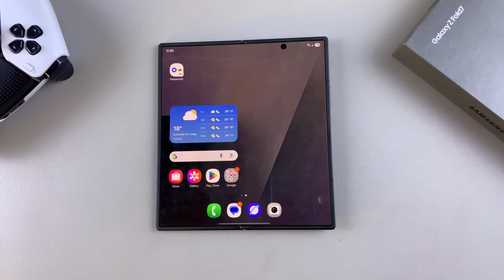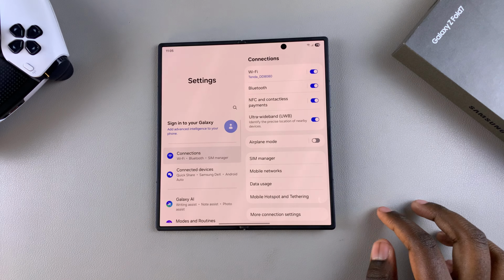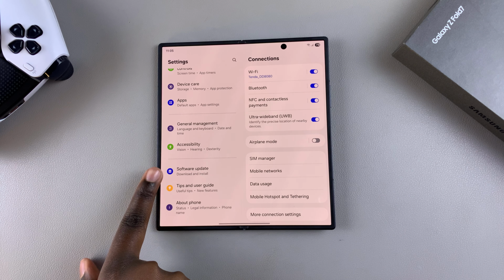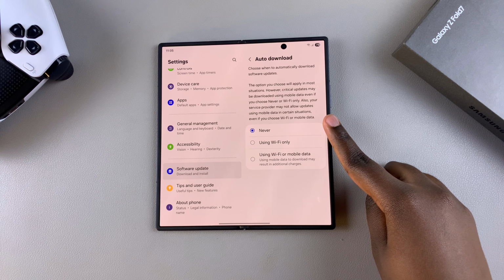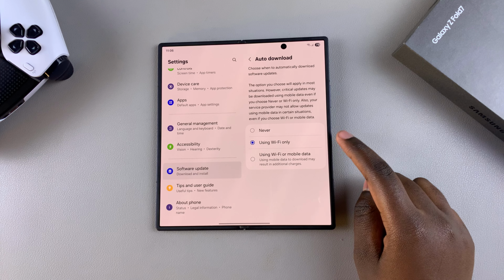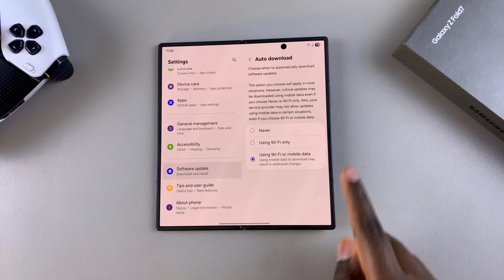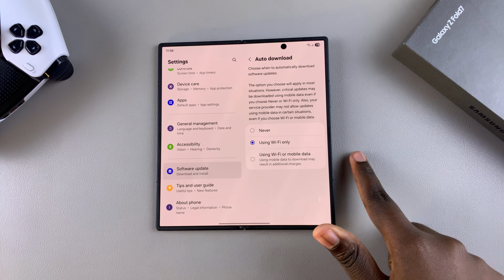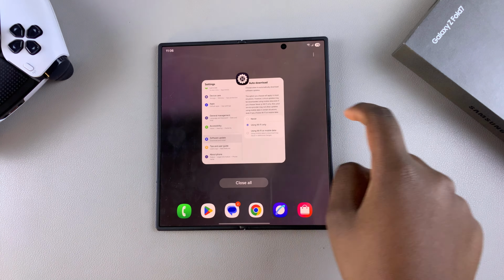How To Enable Auto Updates On Samsung Galaxy Z Fold 7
In this quick tutorial, we'll show you how to enable auto updates on your Samsung Galaxy Z Fold 7 so your device stays up to date automatically — no manual checks needed.

Keep your Galaxy Z Fold 7 running smoothly with the latest features and security patches. Save time, stay secure, and enjoy the best performance from your device.

How To Turn ON Automatic Updates On Samsung Galaxy Z Fold 7:

Step 1: Unlock your Samsung Galaxy Z Fold 7. Swipe up from the home screen to access the App Drawer. Tap the Settings icon (gear-shaped).

Step 2: Scroll down and tap on "Software Update". Here, tap on "Auto Download". It is set to "Never" by default.

Step 3: Select either "Using Wi-Fi Only" or "Using Wi-Fi or Mobile Data". This ensures your phone automatically downloads available updates whenever it's connected to a Wi-Fi or Mobile Data network, depending on the option you chose.

Using Wi-Fi Only helps you save mobile data.

Cell Phone Tripod Adapter